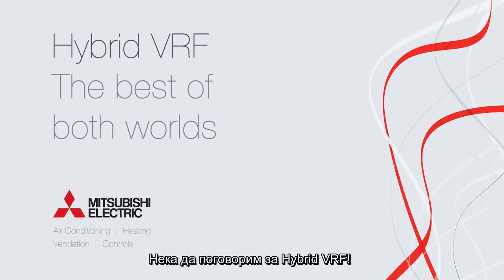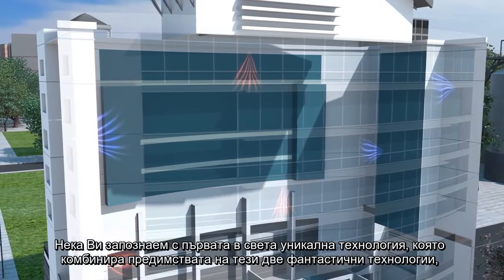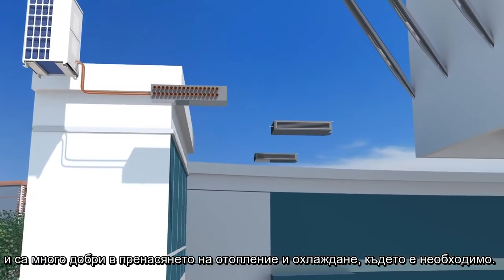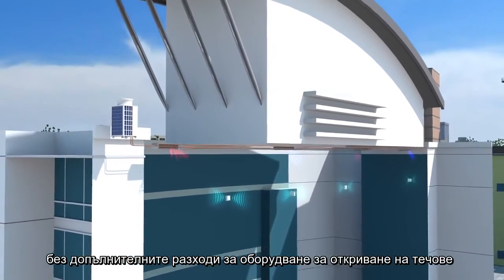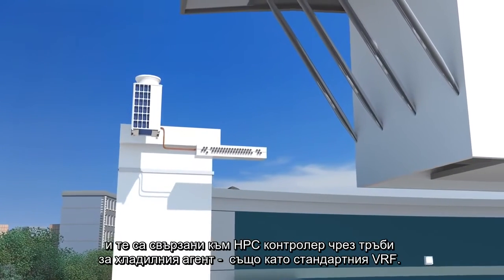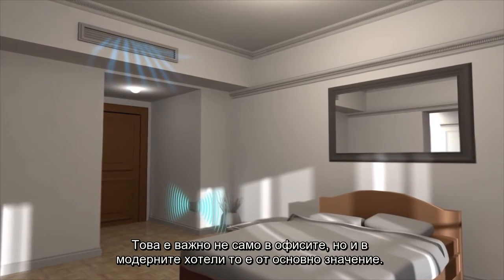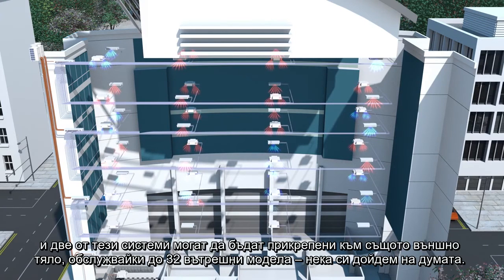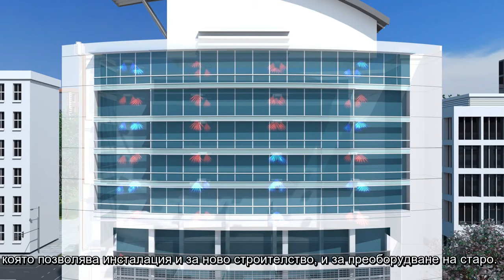Hybrid VRF An Application Animation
Представяне на Hybrid VRF, най - доброто от хладилен агент и вода в едно